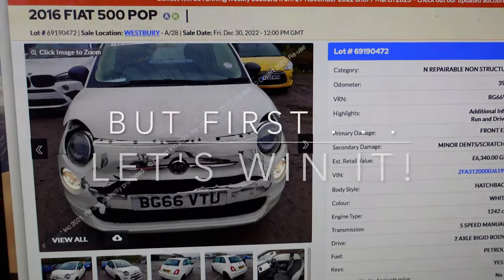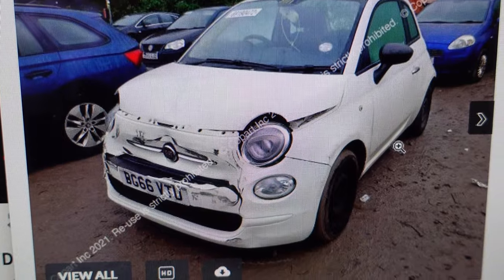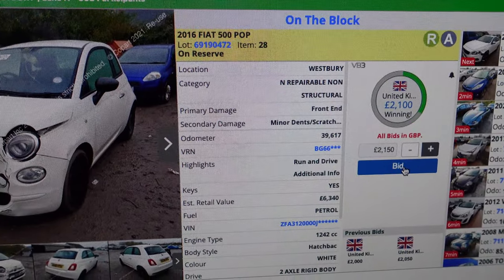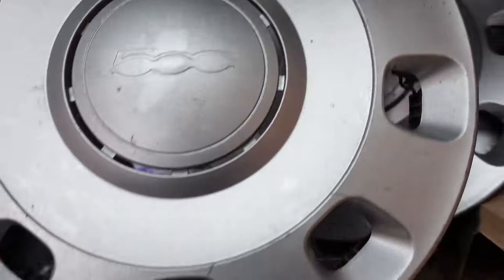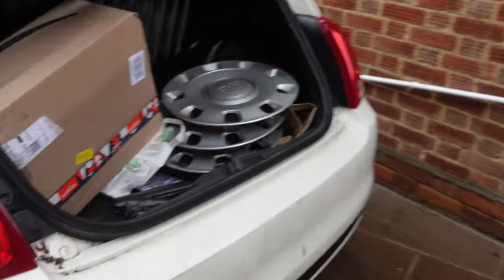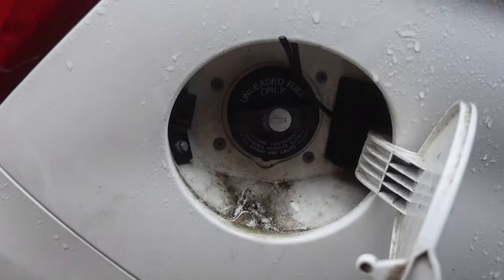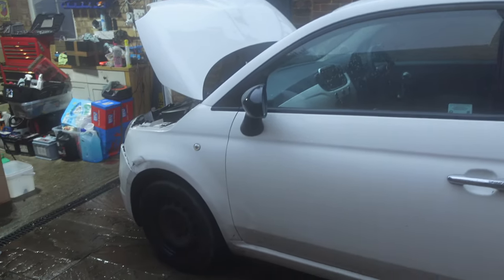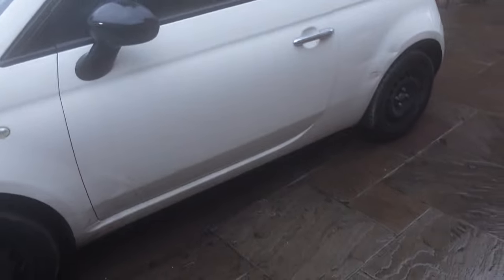Project Barry New Project Walkaround - Cat N 2016 Fiat 500 Pop from Copart Crashed Salvage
Yet another new project for the new year. A white 2016 Cat N frontal damage with some minor rear quarter damage. Check out the inside of the car. A mobile dustbin.